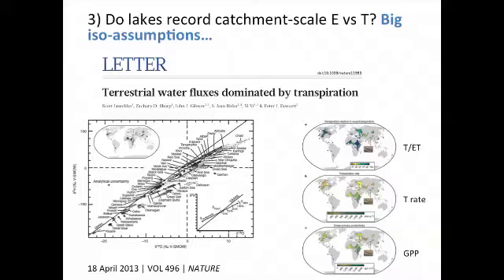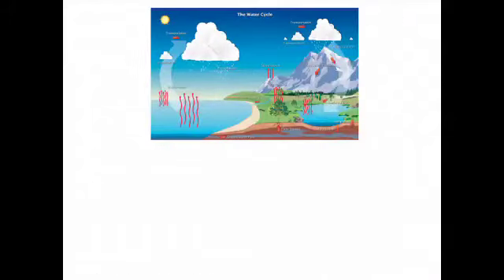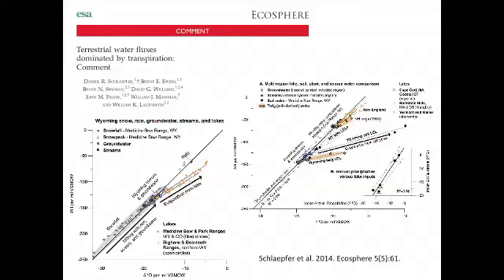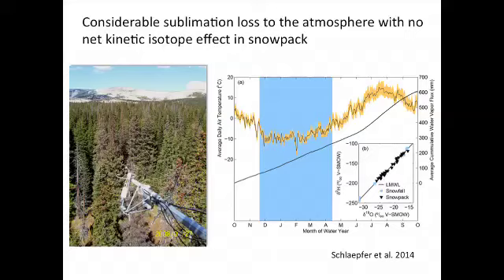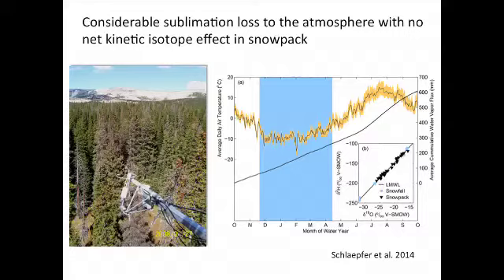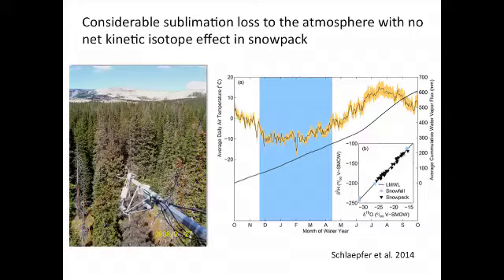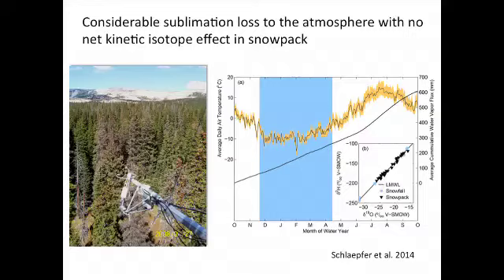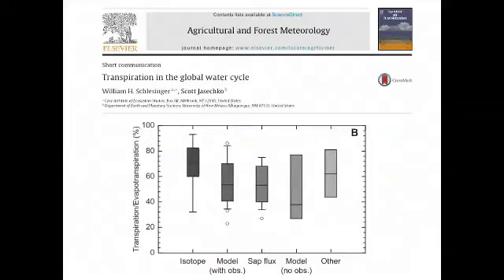8 Dave Williams 6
In 7 videos, Dave Williams from the University of Wyoming describes how hydrogen and oxygen isotopes are used to better understand water cycles within ecosystems.

The PDF copy of all lecture slides associated with his lecture can be downloaded